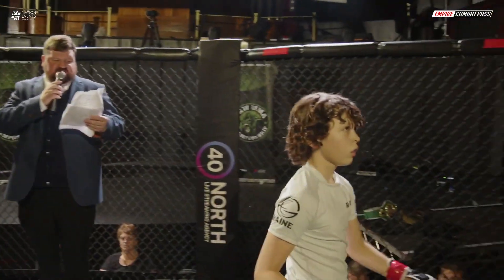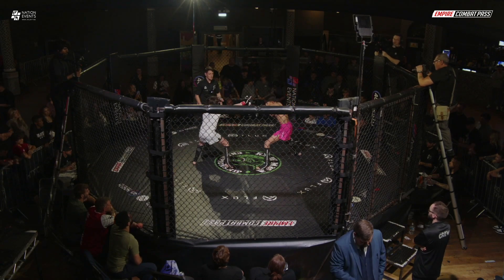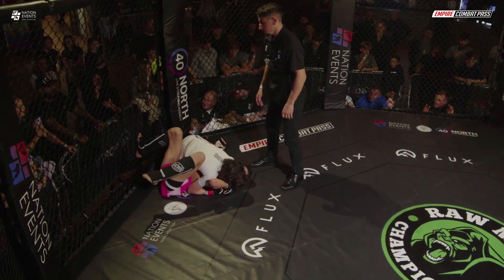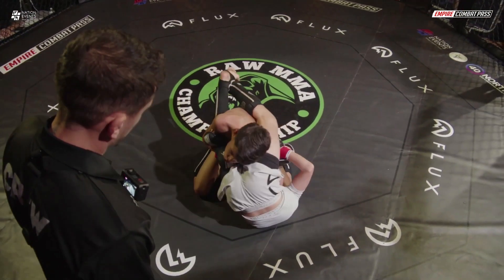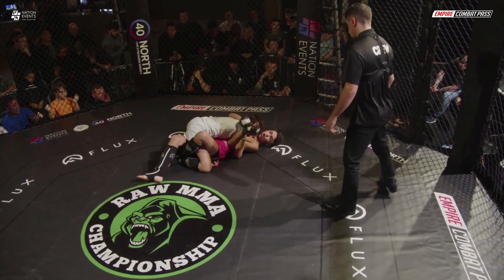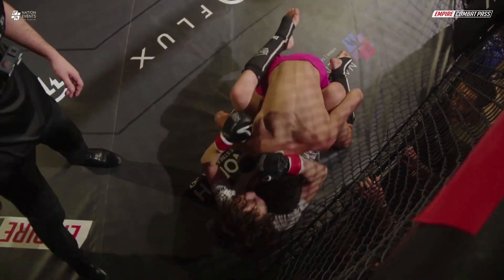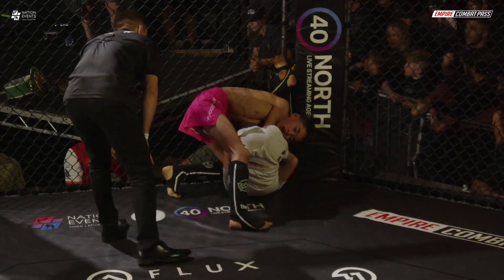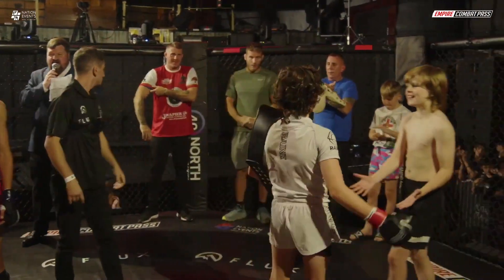Fight 31 - RAW#3 Junior MMA - Sept 2023